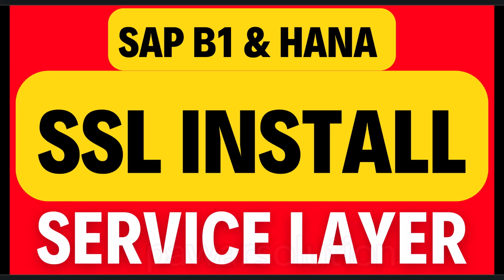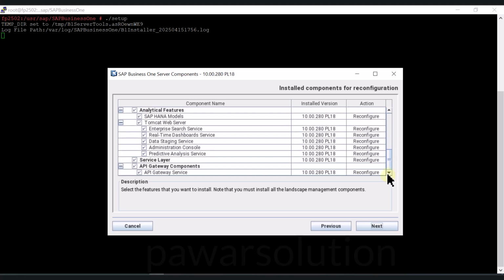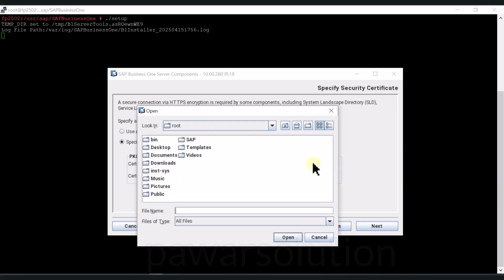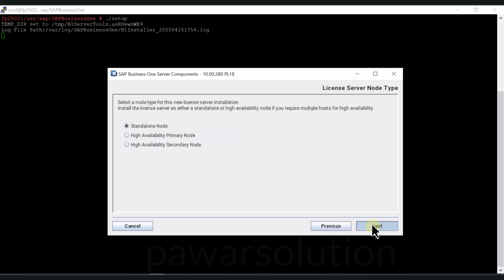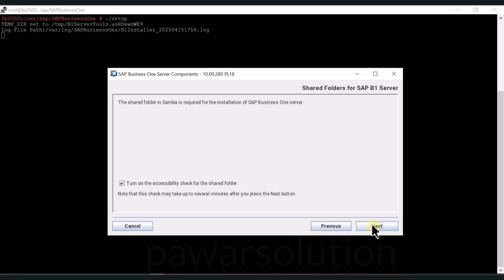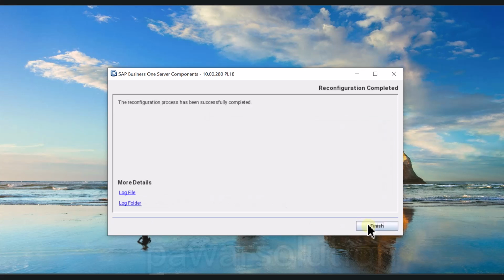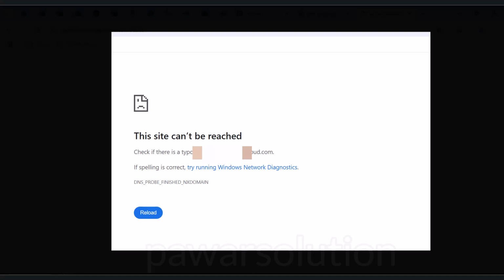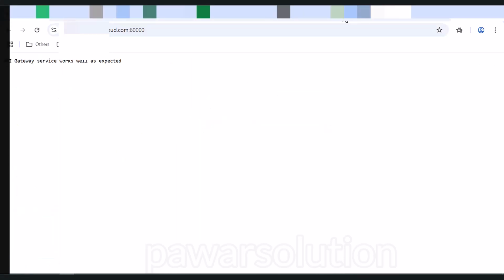How to Install SSL .PFX Certificate on SAP HANA Database Server | SAP B1 Security Guide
📌Welcome to **pawarsolution** – your trusted source for SAP B1, SAP HANA, Linux, and Windows tutorials!

🔐 In this step-by-step video, learn **how to install an SSL .PFX certificate on a SAP HANA Database Server**. Secure your SAP HANA environment by enabling encrypted communication using industry-standard SSL certificates.

- Preparing the SSL .PFX certificate for SAP HANA
- Importing the certificate into the HANA system
- Configuring HANA to use SSL for secure connections
- Verifying the setup with SSL testing tools

📂 **Applicable to:**
- SAP Business One HANA
- Linux-based HANA servers
- System Administrators, SAP Consultants & DBAs

🧰 **Technologies Used:**
- SAP HANA Studio / Cockpit
- Linux Terminal
- OpenSSL (optional)
- Windows certificate manager (for PFX handling)